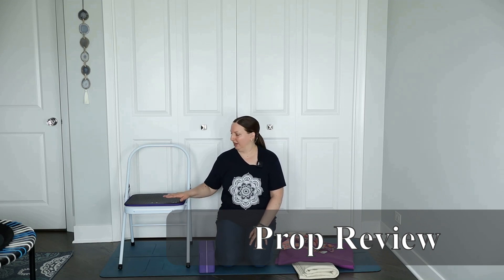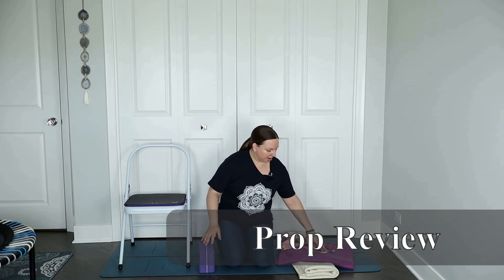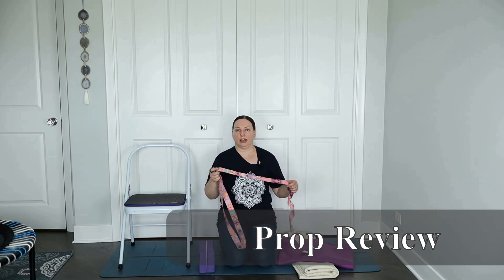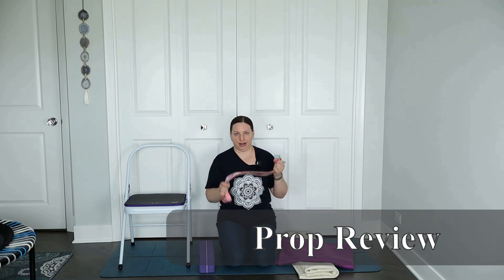Chair Yoga = Open Heart with Camel Pose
Props: Chair, Strap, 1 Yoga Block, Padding for Knees

Key Poses: Chin Mudra, Optional kneeling poses with Dragon and Half Camel. Focus is opening the front side of the body while engaging the back (spinal extension).

Intention: What does opening your heart mean to you? Could be opening to others around you or can be for yourself. How does your yoga practice “open” you?